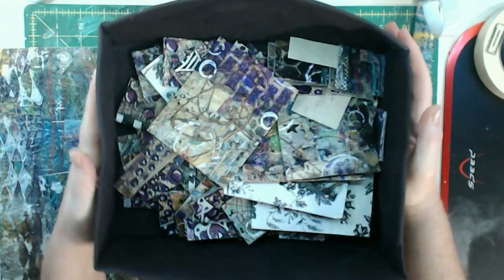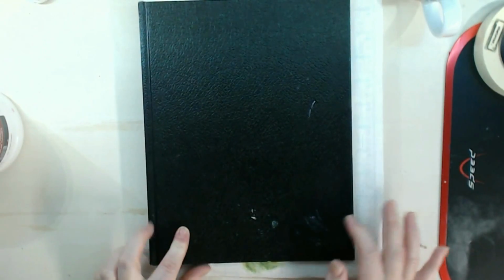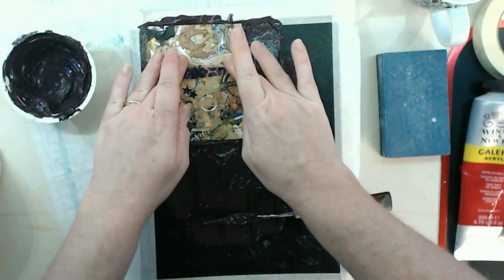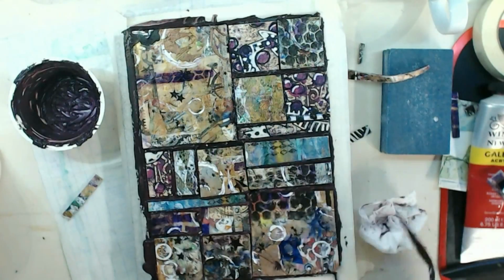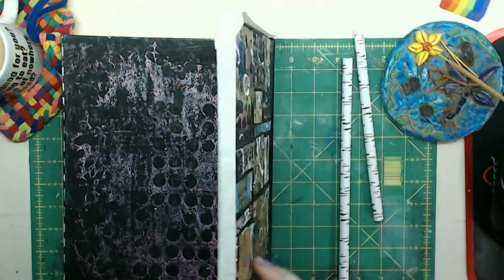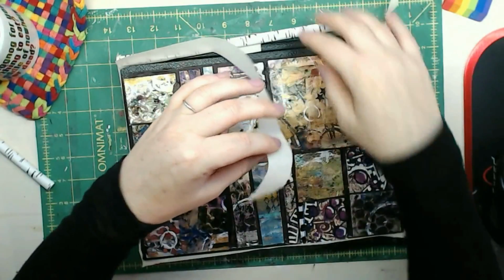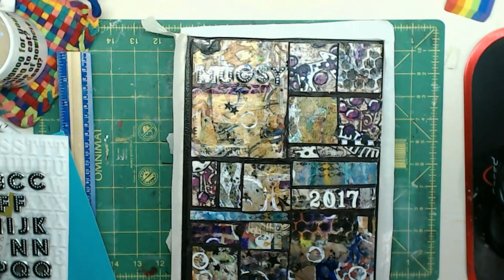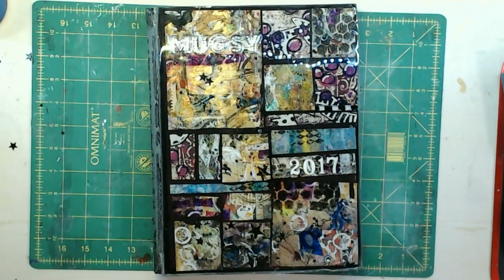Art Journal brainstorm #2 Tiles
Art Journal brainstorm #2 Tiles Front page cover hype!  Pour epoxy resin journal cover